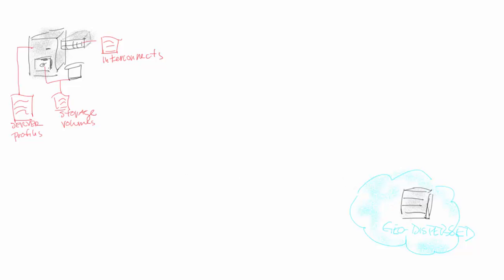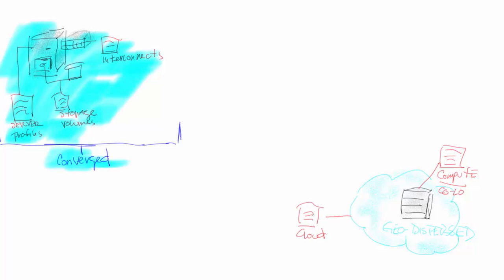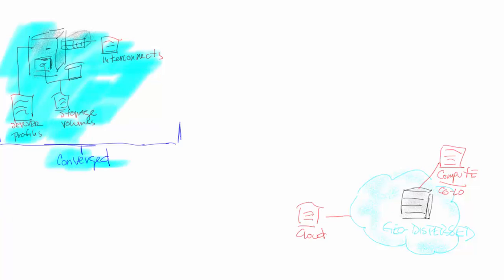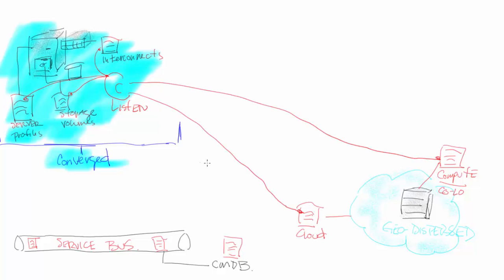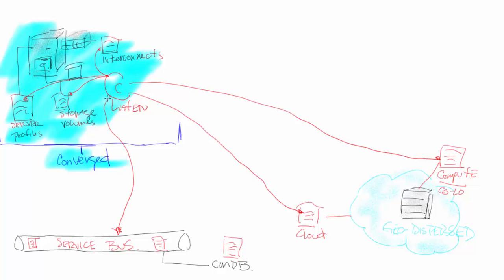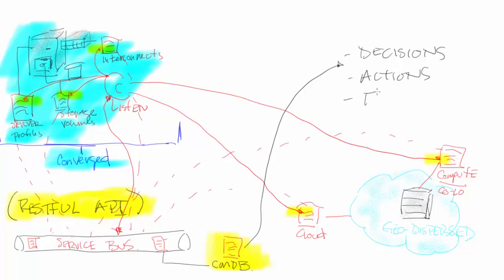Surviving Geo-Dispersed (Cloud, etc..) environment and Operational Cost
Surviving a geo-dispersed strategy for operational management is a challenging task.  There are a lot of technologies available in the marketplace.  A key take-away - Restful-API.  Leverage the restful API and Bus technology to enhance your operations management and drive down cost.  Questions?